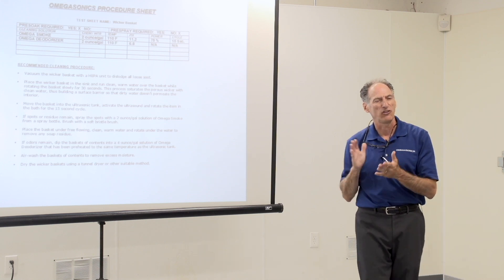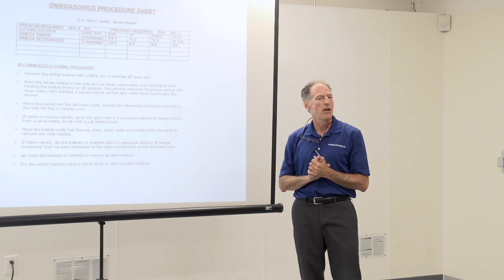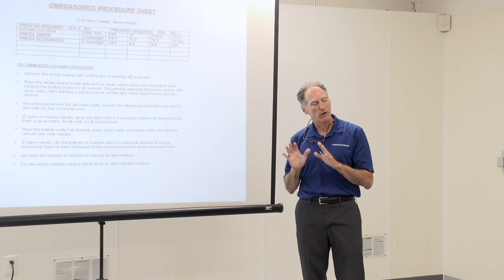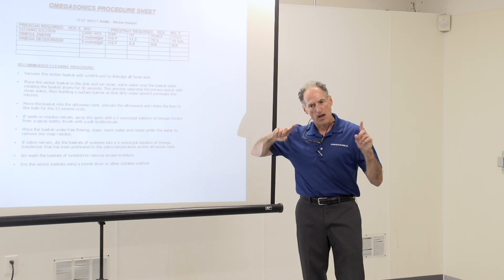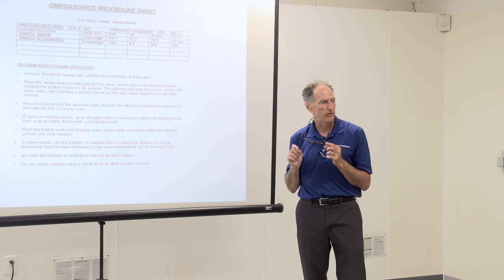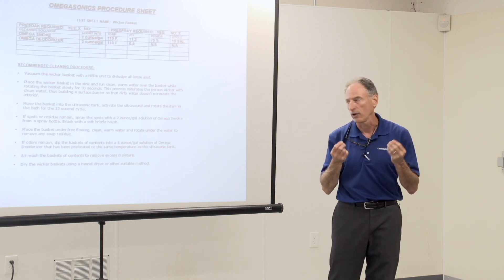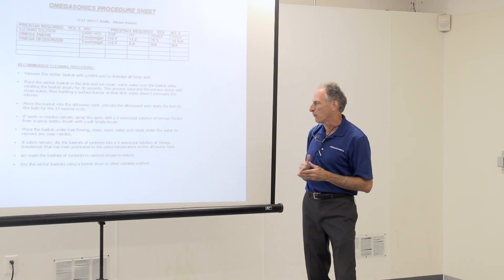Contents Restoration Training: Cleaning Wicker Baskets with Ultrasonics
Restoring wicker baskets by hand can be tricky. However, using an ultrasonic cleaning unit and the correct steps can easily restore the basket to pre-loss condition.

0:28 - Pre-Rinse: Since wicker baskets are likes sponges, it absorbs whatever it comes in contact with. For this reason, we want to pre-rinse it with clean, free-flowing water so that it does not absorb contaminated water during the ultrasonic process.

1:07 - Ultrasonic Cleaning: At this point, you will put the basket into an ultrasonic tank and rotate it during a 15 second cycle.

1:20 - Post-Rinsing and Drying: The post-rinsing and drying processes are just as important. You will need to rinse the basket under free-flowing water once more, air-dry it, run it through a tunnel drier, and then let it sit over night.

1:49 - Counteracting Odor: Since wicker baskets are so porous and can absorb the smell of smoke and soot, it is imperative that you dip the basket into a deodorizer/water solution.